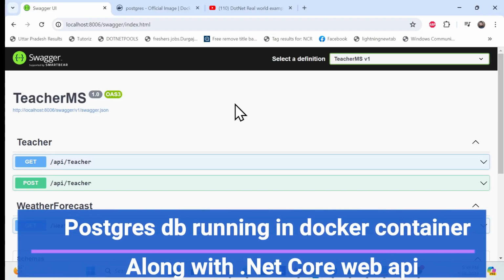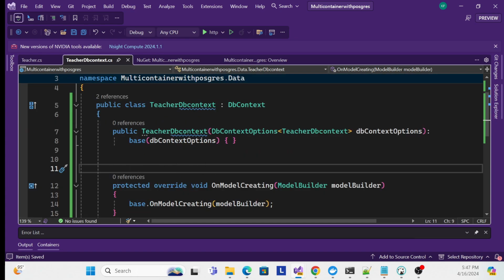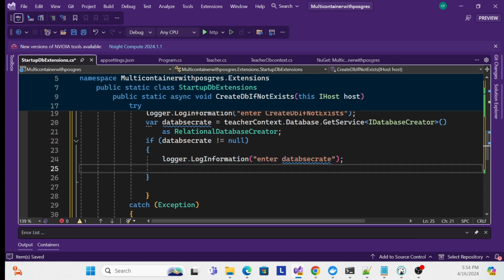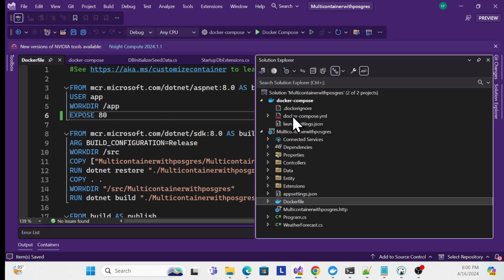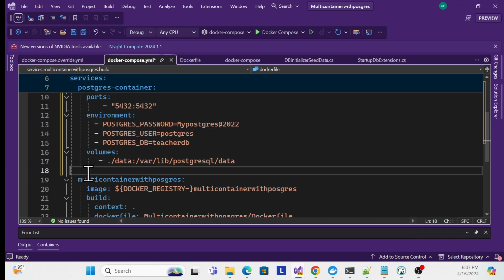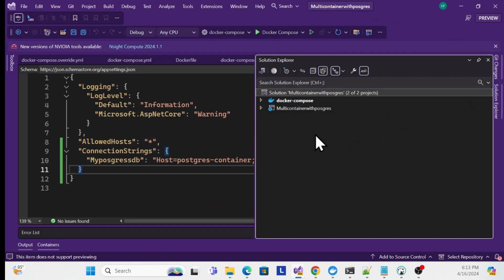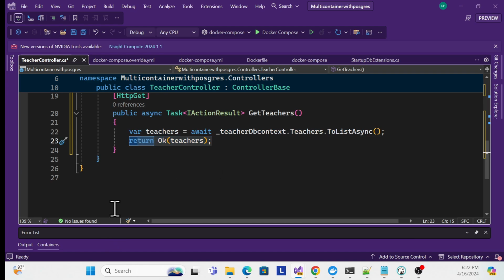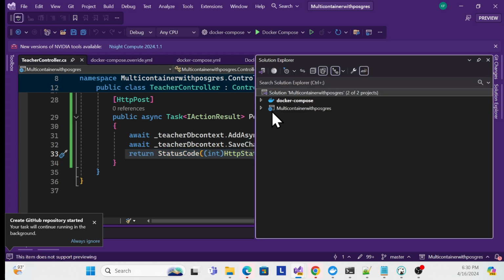Multiple Containers with .NET Core web api & Postgresql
In today's rapidly evolving tech landscape, understanding containerization with .NET Core and Postgres is paramount for developers. This comprehensive guide offers an in-depth exploration of the topic, equipping you with the necessary skills to master multi-container setups. From effortless containerization strategies to step-by-step tutorials, this resource covers it all. Dive into the intricacies of deploying and managing multiple containers, optimizing performance, and unlocking scalability. Whether you're a seasoned developer or just starting, this guide streamlines your development process with expert tips and techniques. With simplified container management and integration, you'll containerize like a pro, paving the way for streamlined development and enhanced productivity.

00:00:00 demo
01:54:20 recommendation
03:03:27 create .net core web api project
03:58:46 implement ef core
17:35:03 implement docker compose
20:04:37 implement PostgreSQL docker container
33:52:13 connect PostgreSQL db using IDE
41:40:33 run docker compose by command line
44:04:04 source code

Ultimate Guide: Multiple Containers in .NET Core & Postgres
Mastering .NET Core & Postgres: Multi-Container Setup
Effortless .NET Core & Postgres Containerization Strategy
Step-by-Step: .NET Core Web API & Postgres Containers
Unlocking Scalability: .NET Core & Postgres Containers Tutorial
Deploying Multiple Containers: .NET Core & Postgres Made Easy
Optimize Performance: .NET Core Web API & Postgres Containers
Containerize Like a Pro: .NET Core & Postgres Integration
Simplified Container Management: .NET Core & Postgres
Streamline Development: .NET Core & Postgres Containerization Tips
.net core
postgresql
containers
web api
multiple containers
containerization
development tutorial
scalability
performance optimization
programming